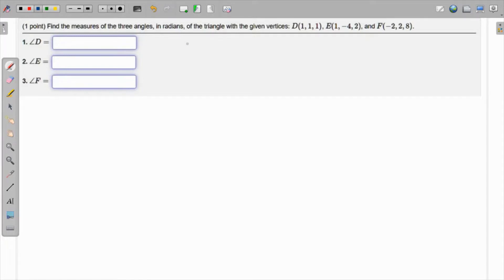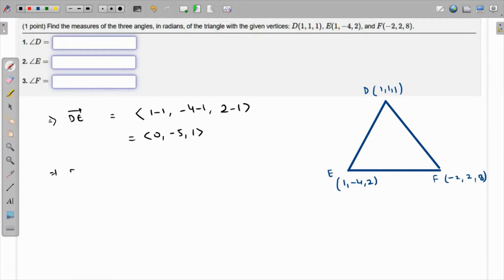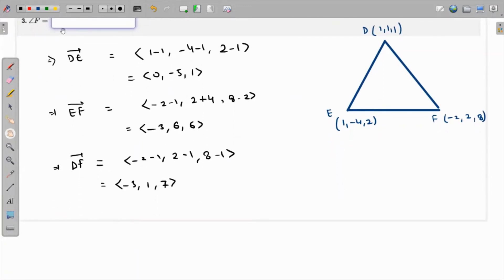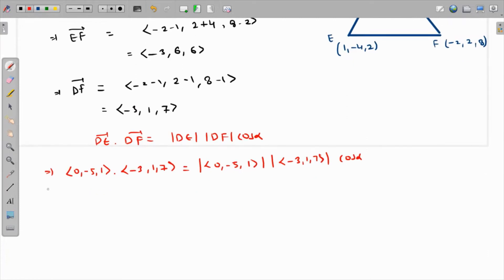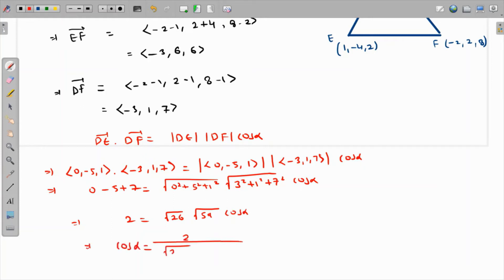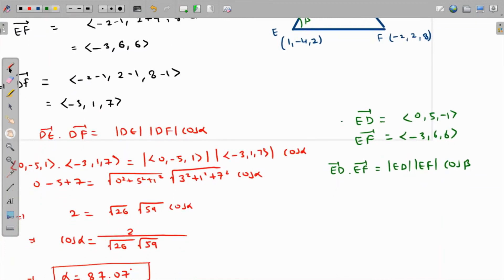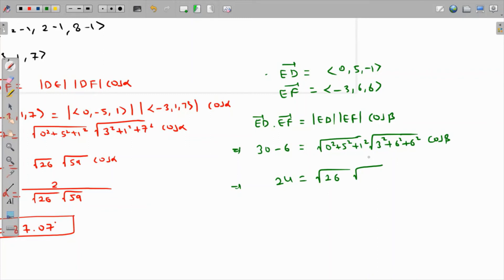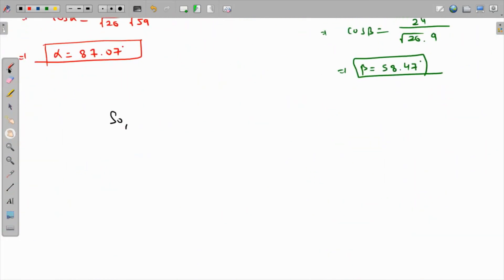Find the measures of the angles of the triangle with the vertices: D(1,1,1), E(1,−4,2) and F(−2,2,8)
3D geometry, angles of triangle, vertices, dot product, vectors, math
Find the measures of the three angles, In Radians, of the triangle with the given vertices: D(1,1,1), E(1,−4,2), And F(−2,2,8).

Math tutor
Physics tutor